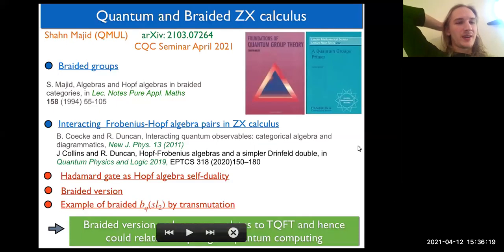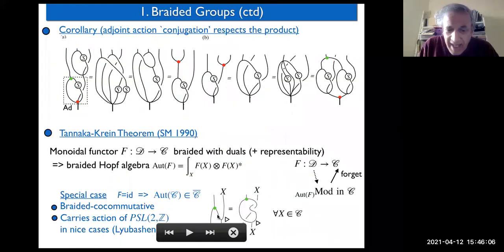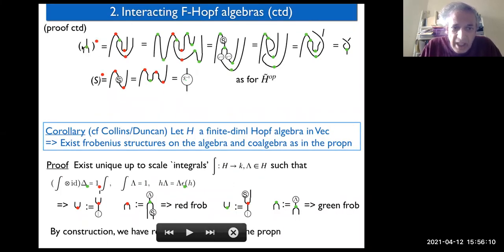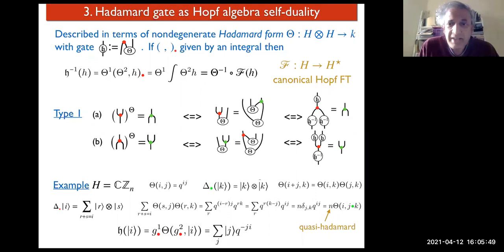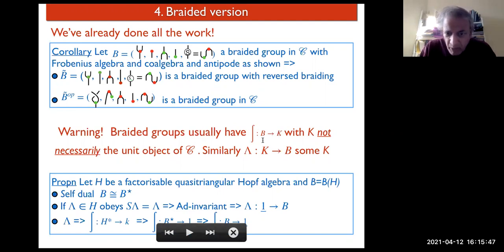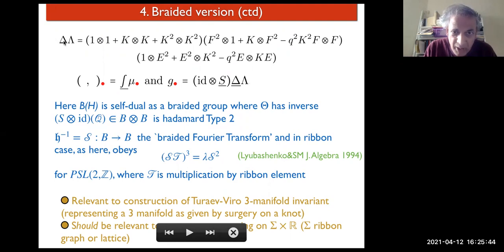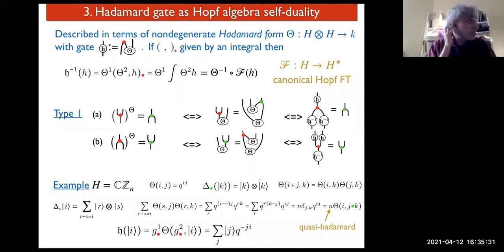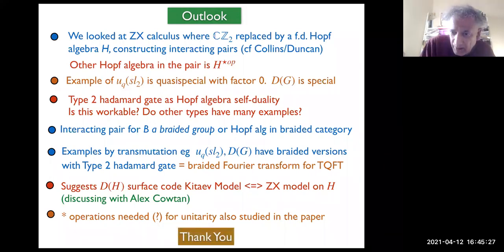Quantum and braided ZX calculus - Shahn Majid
Abstract:
This will be based in my preprint of the same title. We show that the notion of a pair of interacting Frobenius-Hopf algebras central to the structure of ZX-calculus works perfectly well in a braided category, with certain alterations to use the braided-opposite product in some places. We also show that the notion of Hadamard gate for general Hopf algebras and braided-Hopf algebras appears naturally as a Hopf algebra self-duality isomorphism. This connects red and green spiders in a slightly different way than familiar in usual ZX calculus. We construct examples both on ordinary self-dual Hopf algebras and on braided ones obtained by transmutation. The latter include the braided versions of u_q(sl_2) and of D(G), the double of  finite group.

to learn more about the ZX-calculus.